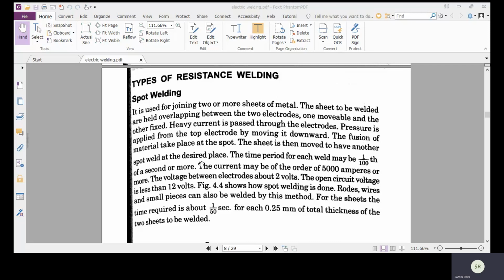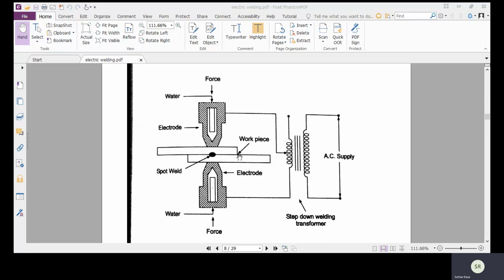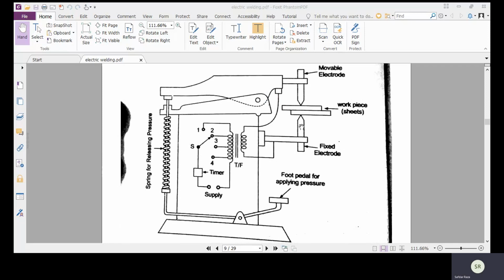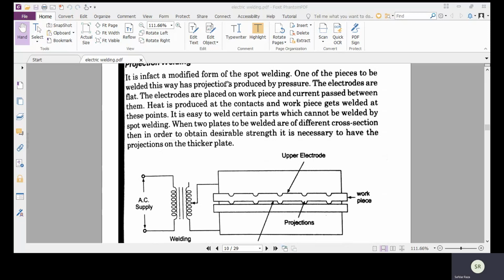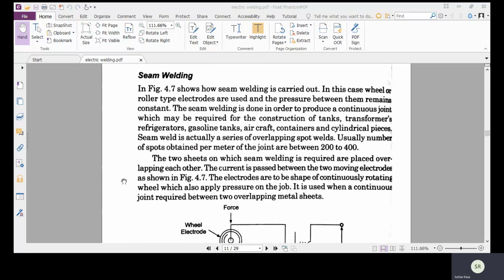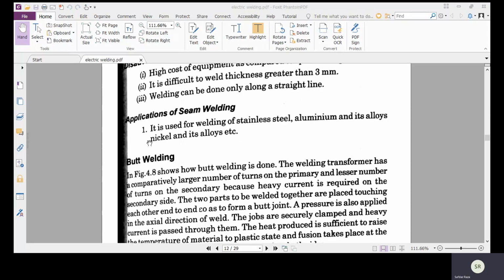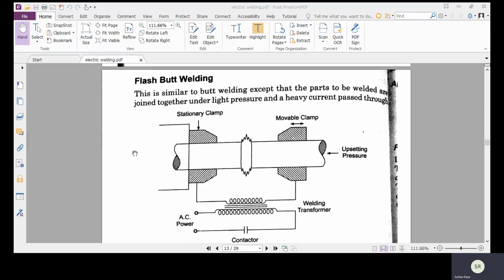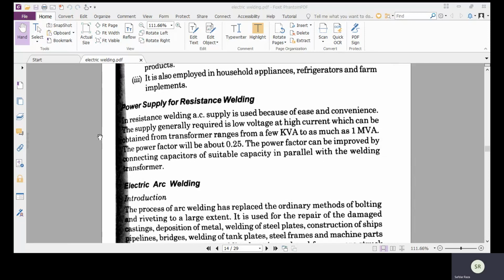Types of resistance welding